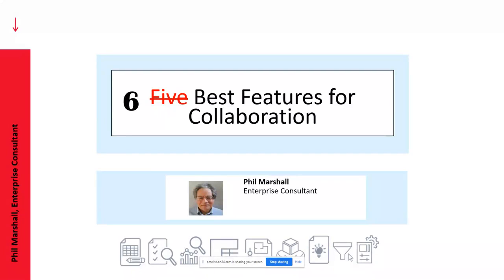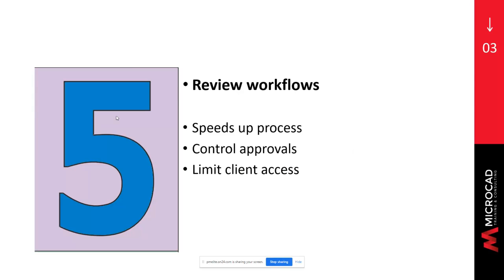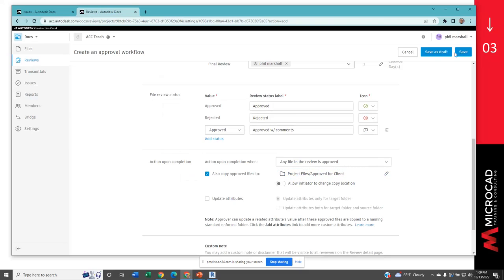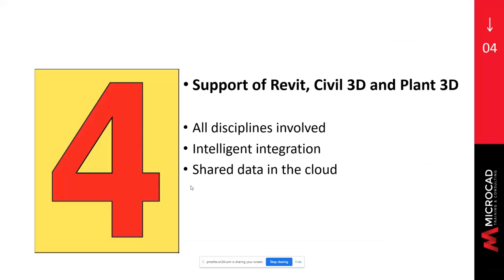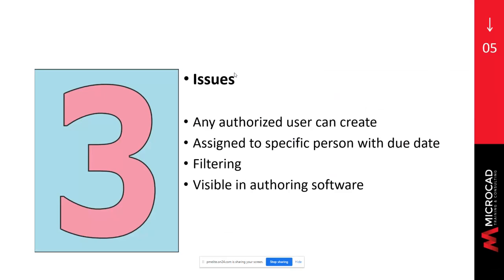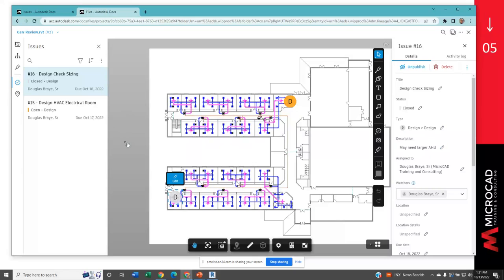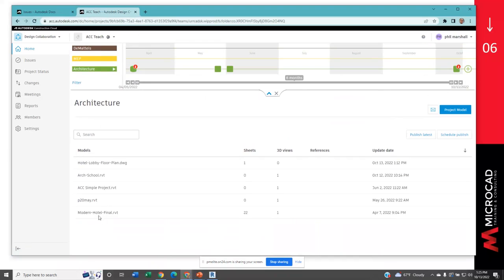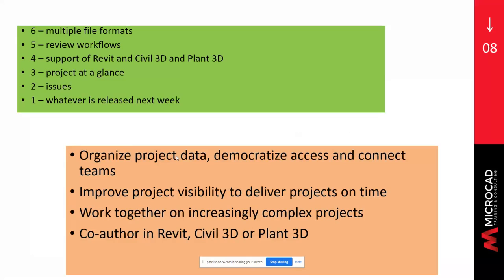What are the best features of BIM Collaborate PRO? - MicroCAD Original Webinar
This webinar will highlight the specific features that will improve collaboration amongst all your project team.

Better collaboration means fewer mistakes, quicker responses, higher quality, and a better project management experience:

- Organize project data, democratize access, and connect teams
- Improve project visibility to deliver projects on time
- Work together on increasingly complex projects
- Co-author in Revit, Civil 3D, or Plant 3D